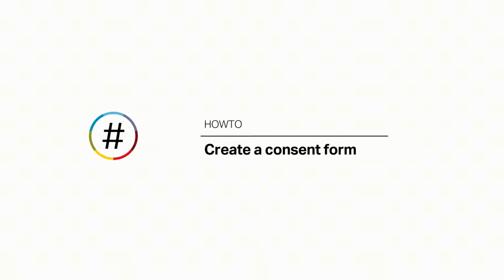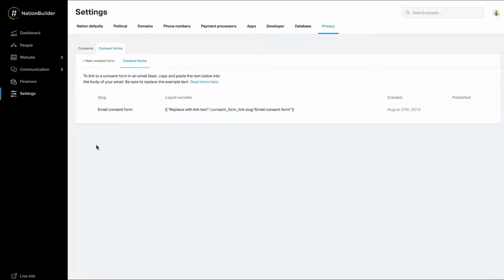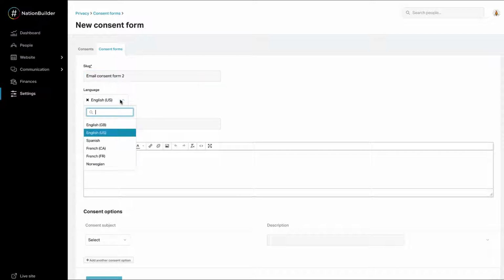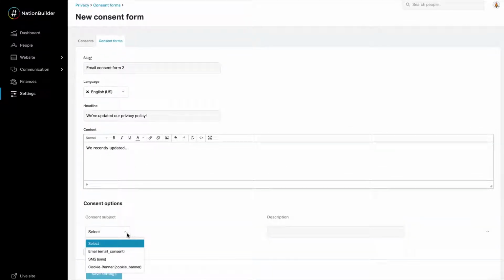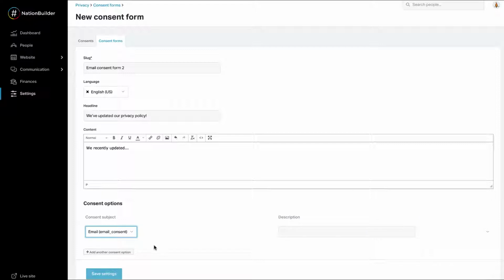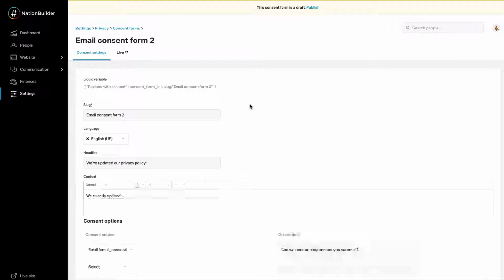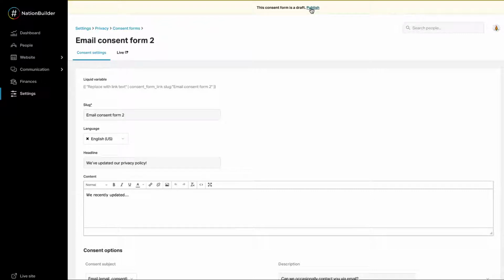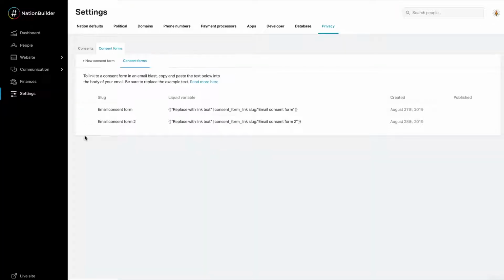How to create a consent form on NationBuilder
After you've turned on advanced privacy and created your consent subjects (aka what information you want to collect from people), you need to create a form to collect that information. NationBuilder records each person’s yes or no, and then you can utilize those responses to determine how you can use each person’s data. In this video, we’ll cover how to create a consent form.